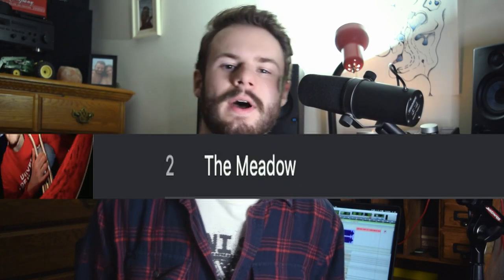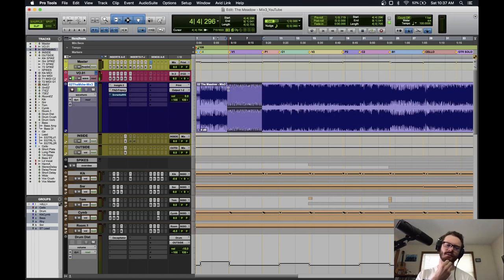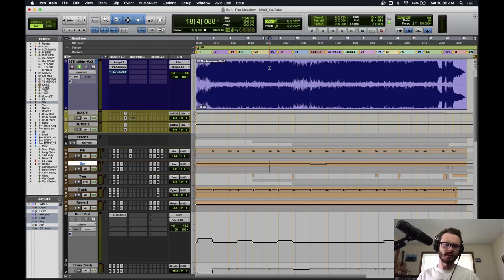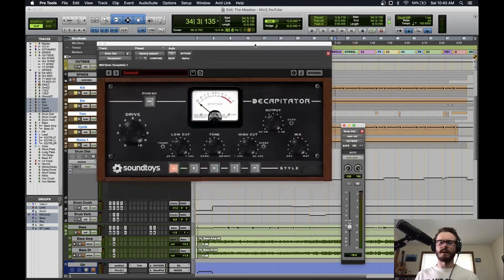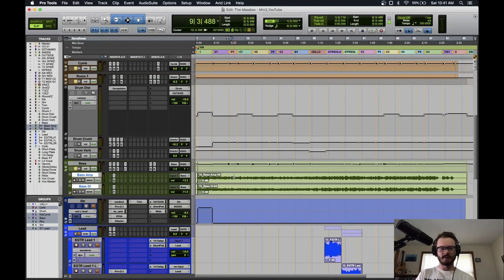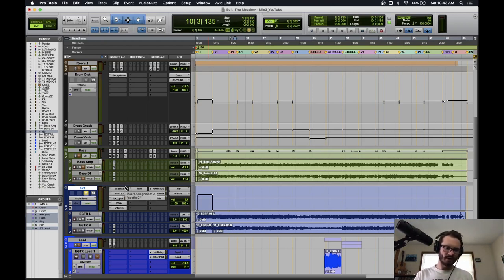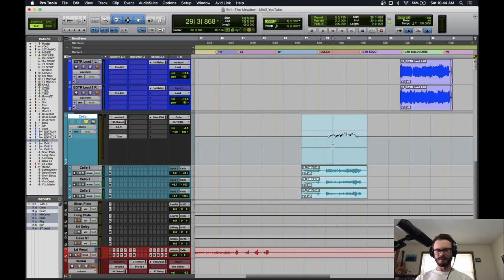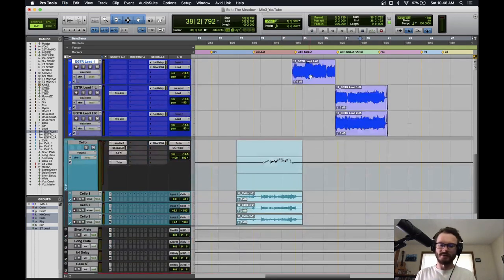Cassie's Crutch "The Meadow" | Behind The Track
New VIDEO series! Today we're taking a look BEHIND the track "The Meadow" by the CT Rock outfit Cassie's Crutch.

Did you enjoy this? What else makes this song cool?